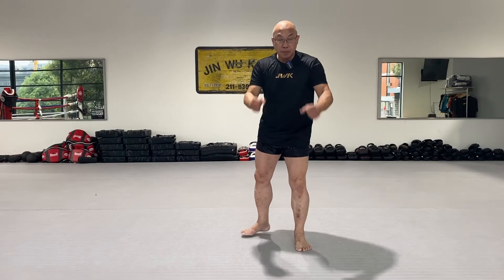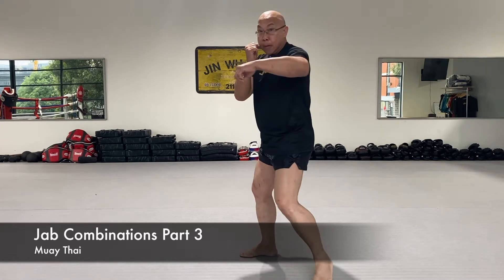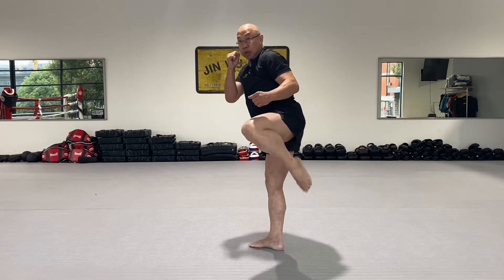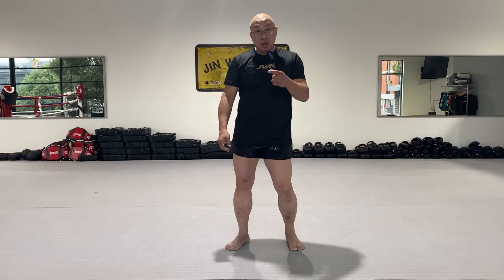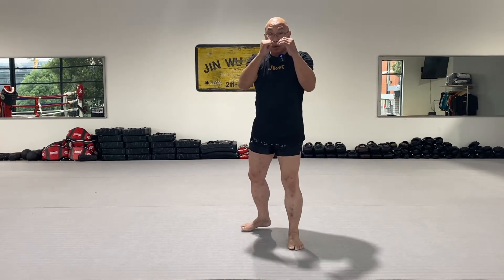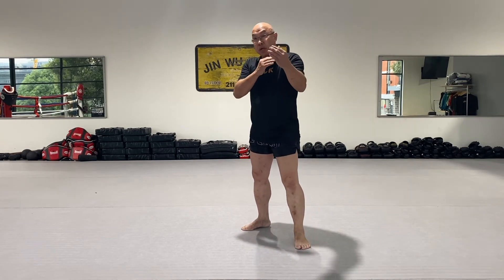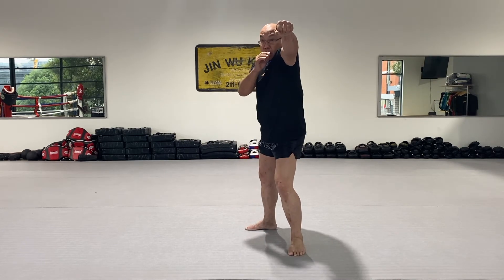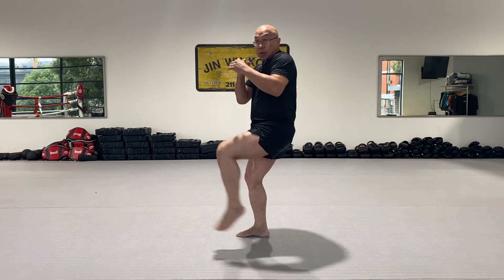Muay Thai: Jab Set Up Combinations (3)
Jab Set Up Combinations part 3 by Sifu Cheuk Fai from JWK Sydney.